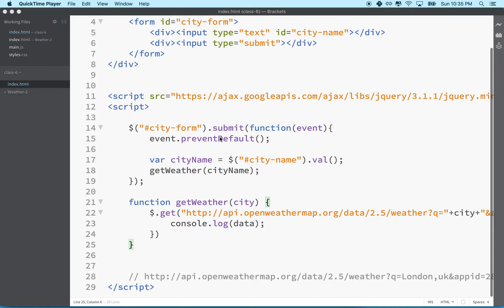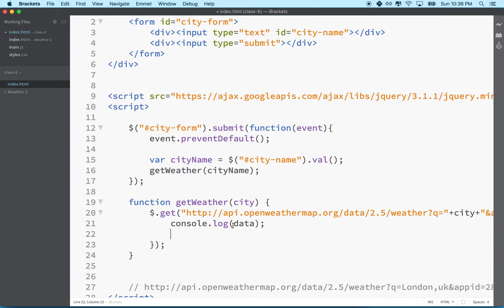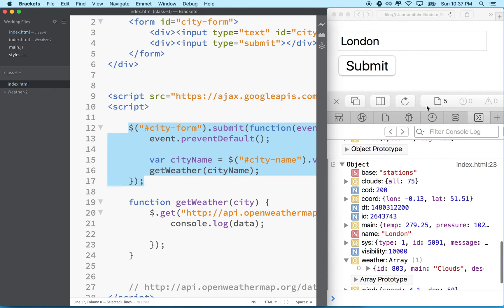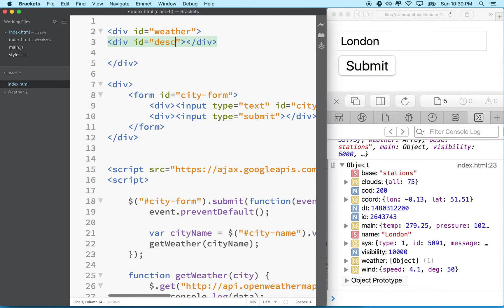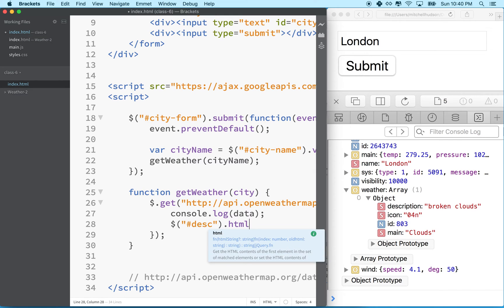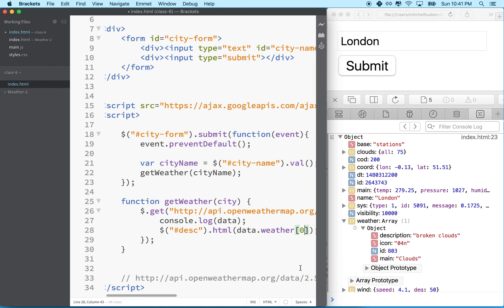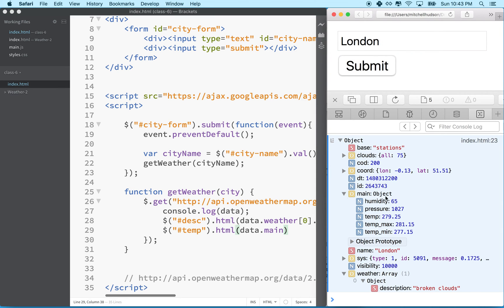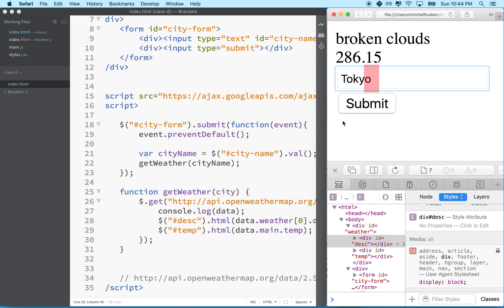302 Display Weather as HTML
Now that you can select any city, it's time to turn the data from the API into HTML in the page.